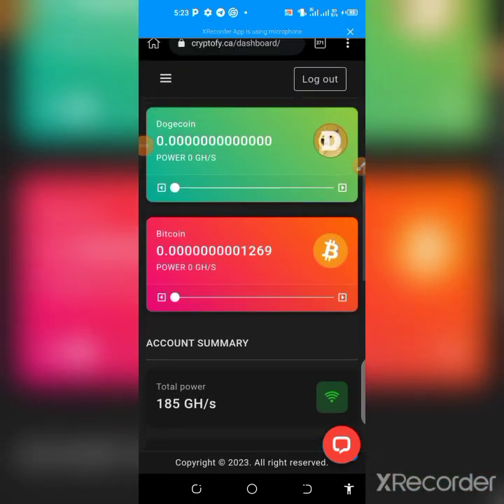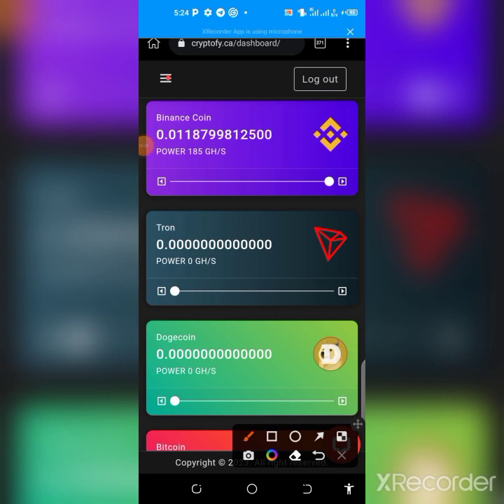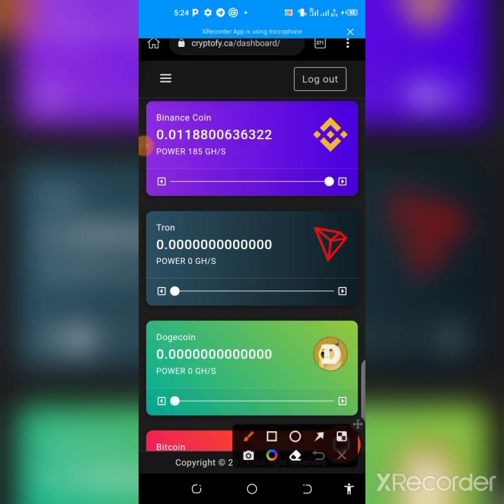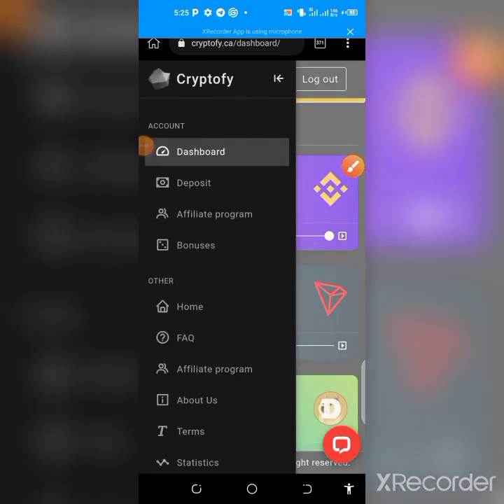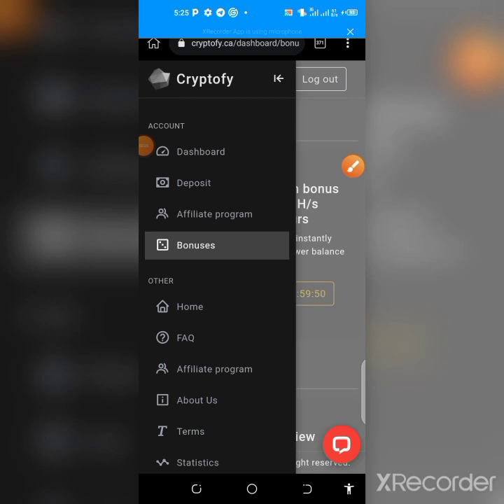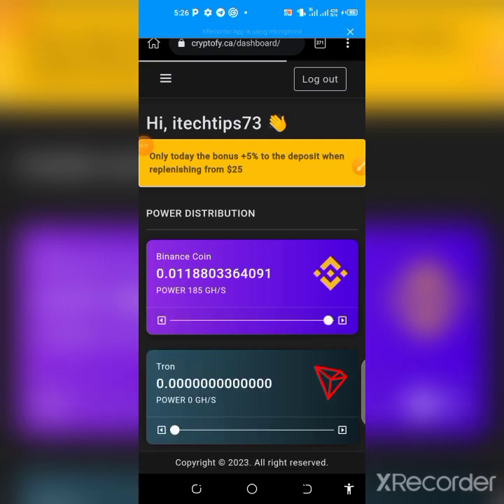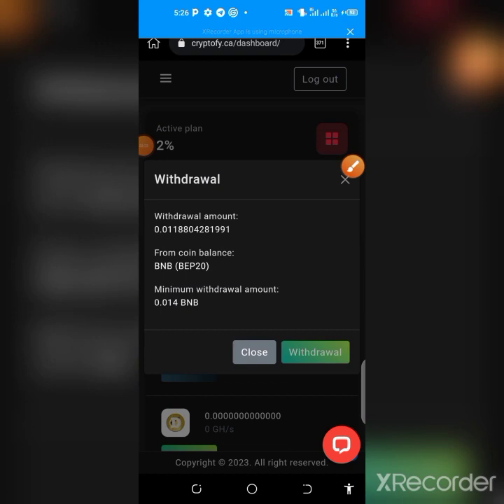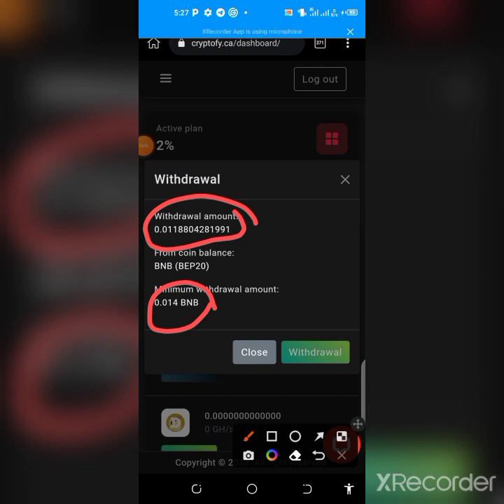FREE BNB MINER: EARN 308$ WORTH OF BNB FOR FREE (NO INVESTMENT, NO WORK)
🔥 MINIPEPE NEW AIRDROP INSTANT - 10,000,000 = $1

👉 START BOT
👉 JOIN CHANNEL
👉 SEND TELEGRAM USER NAME
👉 FOLLOW TWITTER AND THE RETWEET
👉 ENTER BNB BEP20 ADDRESS
👉 DONE
🔥WITHDRAWL INSTANT [ RECEIVED UNDER 24 HOURS ]

😍CONTACT ADDRESS:- 0x4a9E54FD1bEf556C7D0d6d20B9F8DAB886417E05 [ BSC ]

😍PAR ACCOUNT - $1

EARN FREE BTC AND MINE AVIVE TOKEN DAILY:
Avive - Proof Of Networking Protocol
If you missed BTC and ETH, do not miss